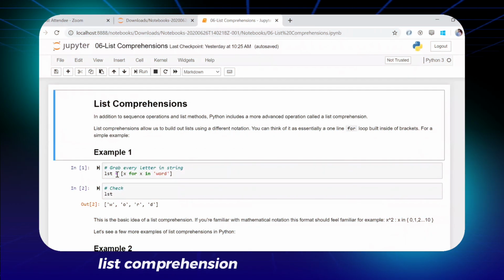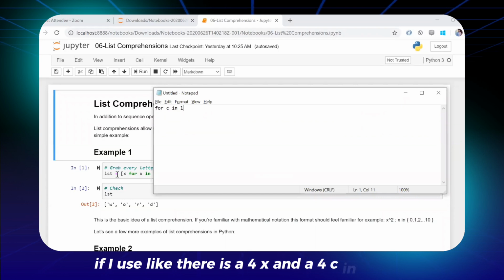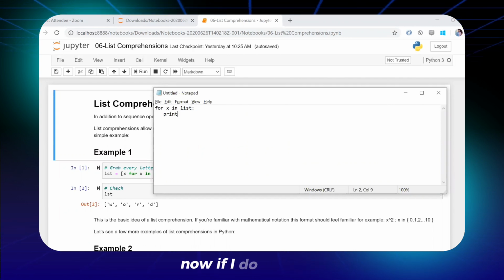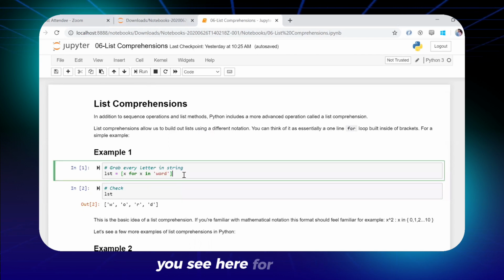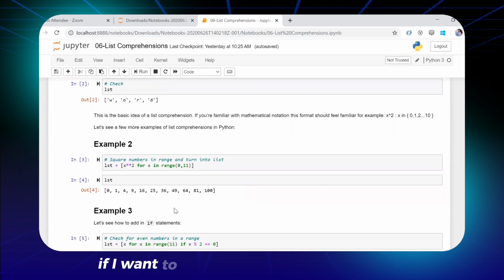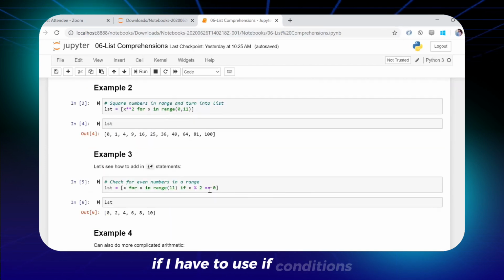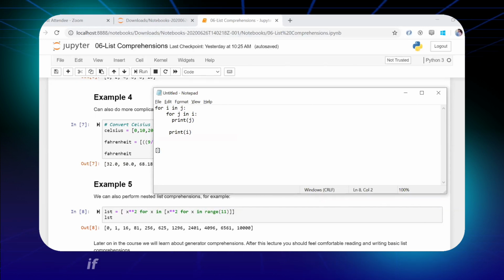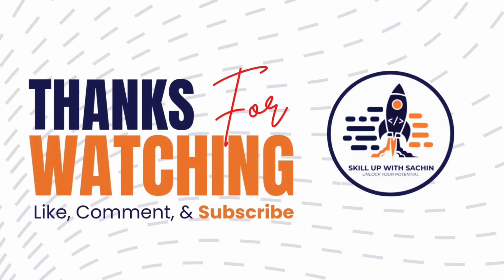List Comprehensions in Python | Python Basic Series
List comprehensions are a powerful and concise way to create lists in Python.
In this video, we explain list comprehensions in a simple and beginner-friendly manner, with clear examples.

You’ll learn:

What list comprehensions are

Using conditions inside list comprehensions

Converting loops into clean one-line expressions

This video is perfect for beginners who want to write cleaner, more Pythonic code.